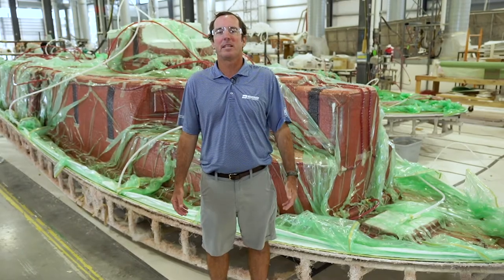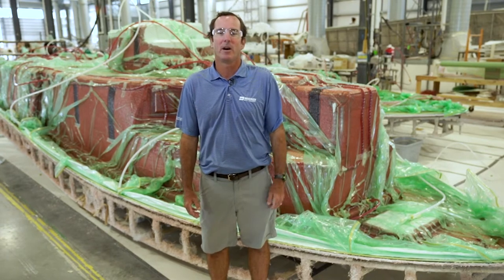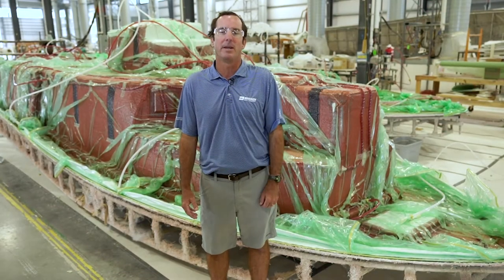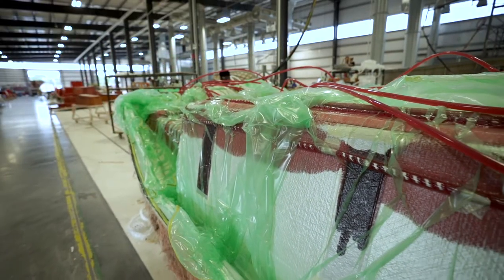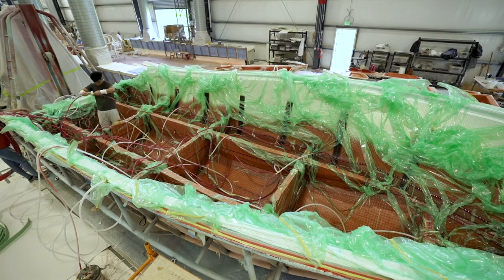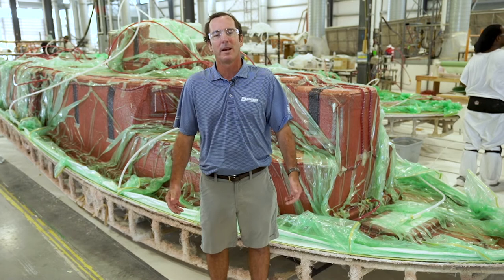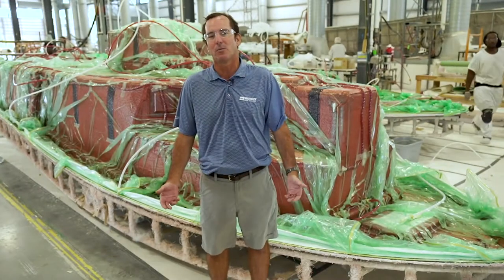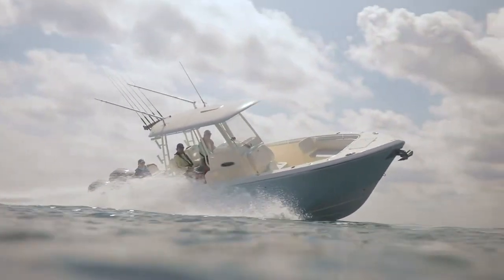INFUSION Cobia Boats VARIS® (Vacuum Assisted Resin Infusion System)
Did you know that Cobia boats are built using infusion!?